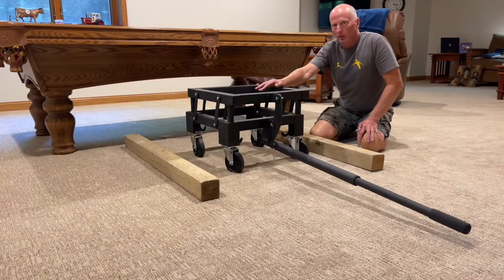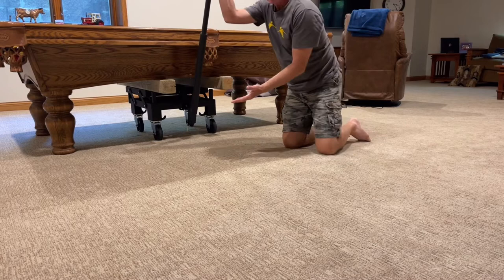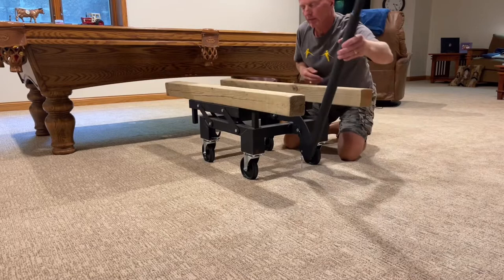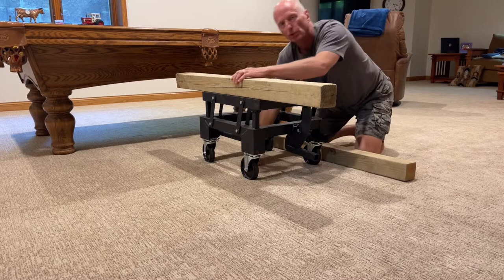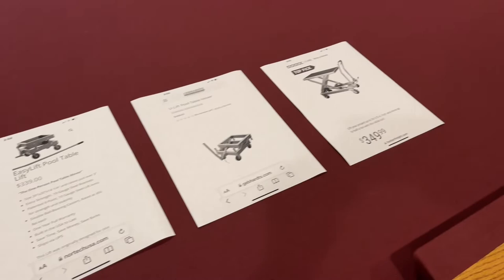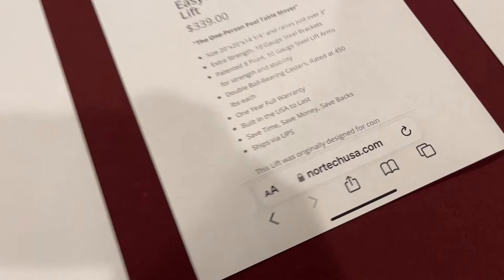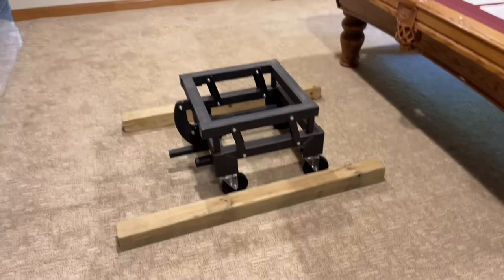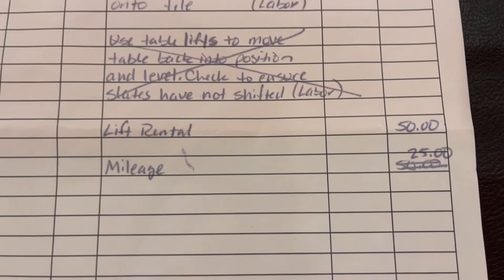Moving a pool table by yourself!